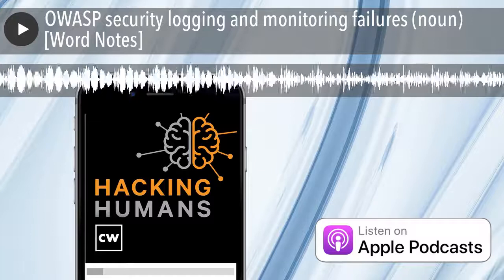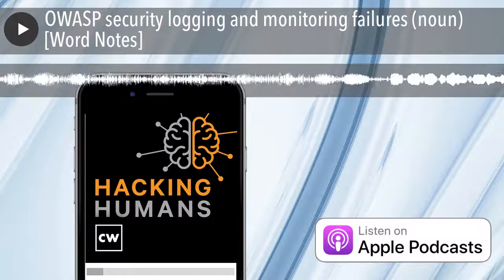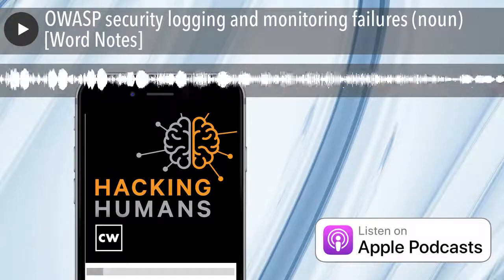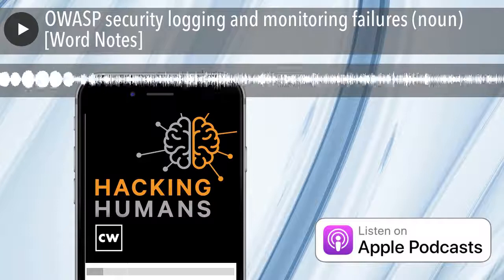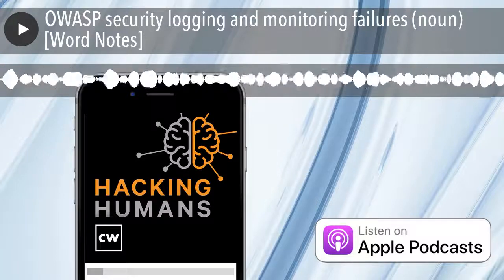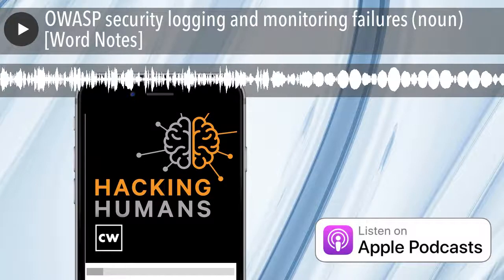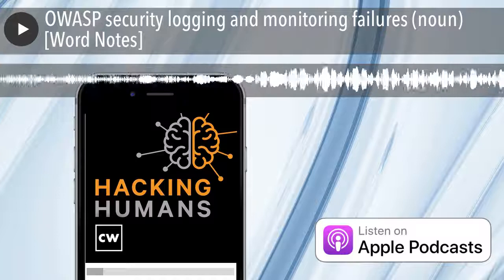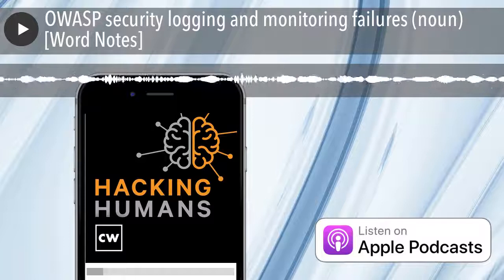OWASP security logging and monitoring failures (noun) [Word Notes]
The absence of telemetry that could help network defenders detect and respond to hostile attempts to compromise a system.